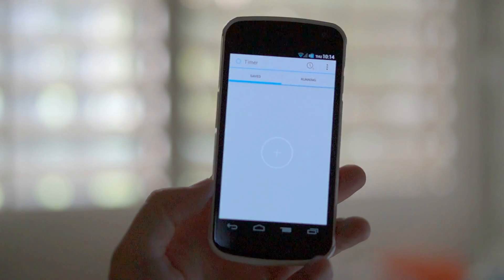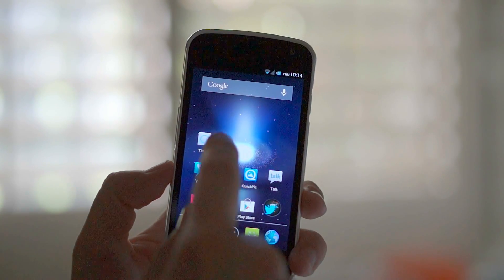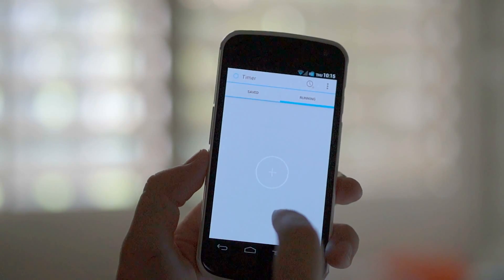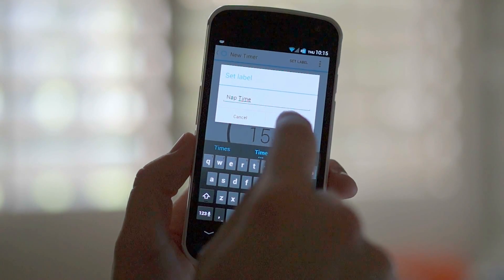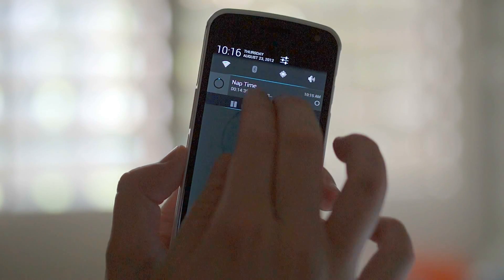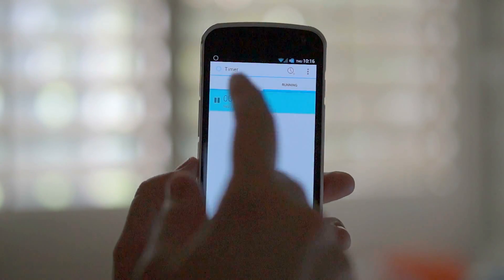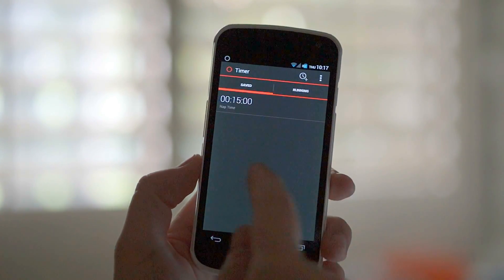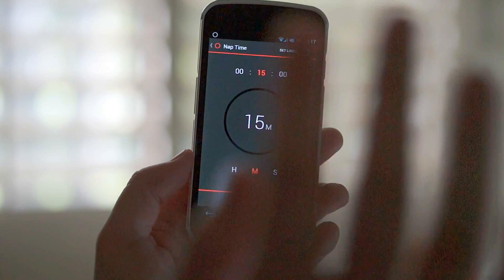Best Holo Themed Android Apps: Timer by Opoloo